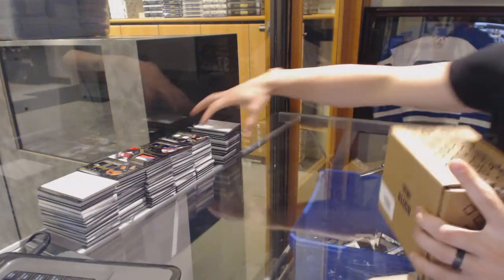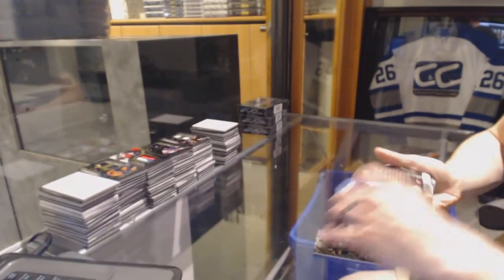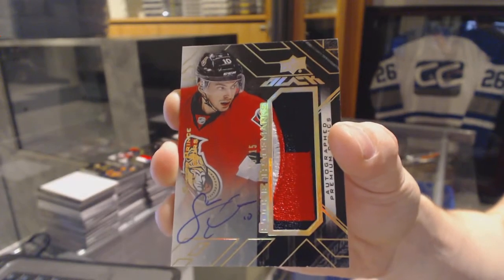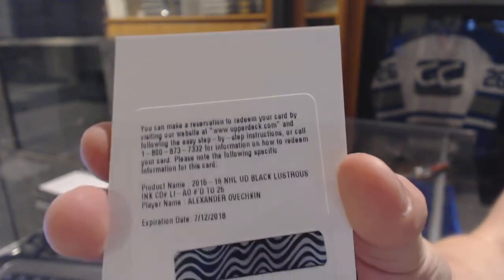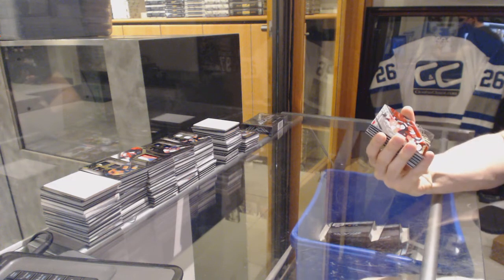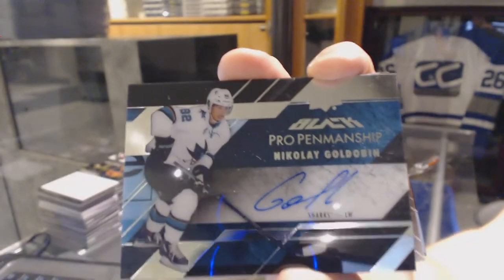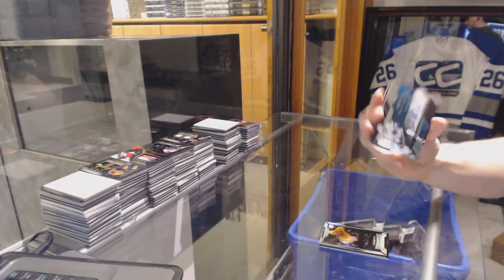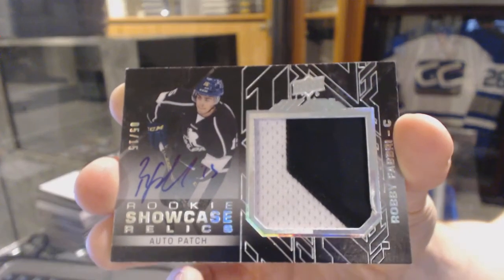15-16 Upper Deck Black Hockey 4 Box Case Break - C&C GB #6278